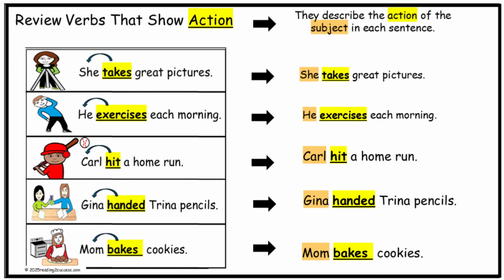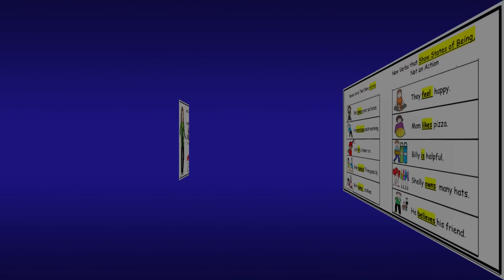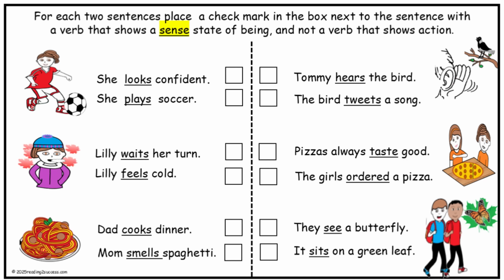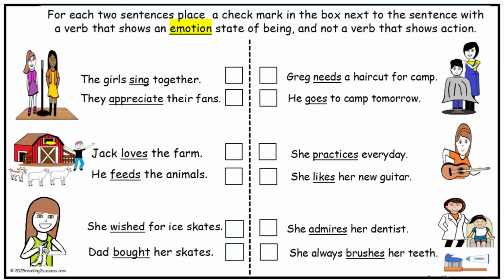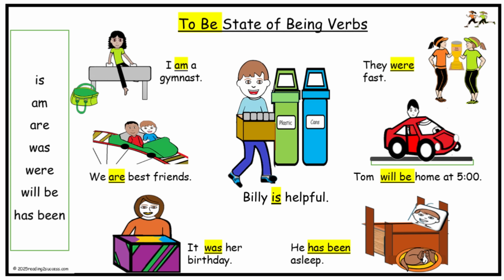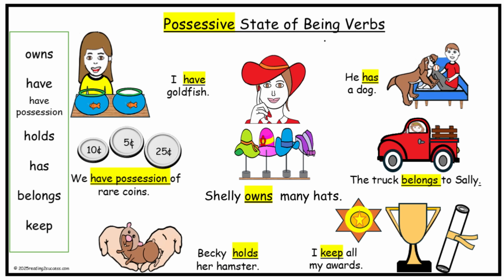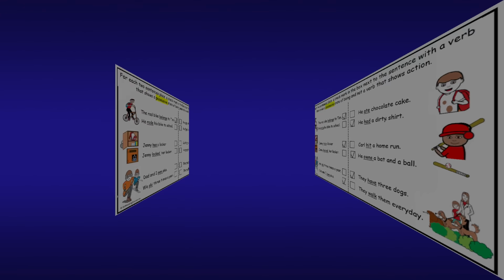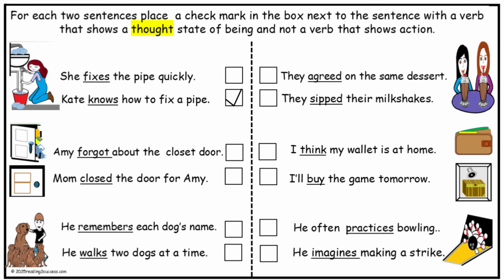Review Action Verbs and Teach Kids State of Being Verbs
This video begins with a review of action verbs and then teaches the state of being verbs: sense, emotion, being, possession and thought.  Each of the state of being verbs is to be taught one at a time. The video will need to be paused as you build kids’ understanding and implement practice with each verb type.  The link to download the power point and the templates is